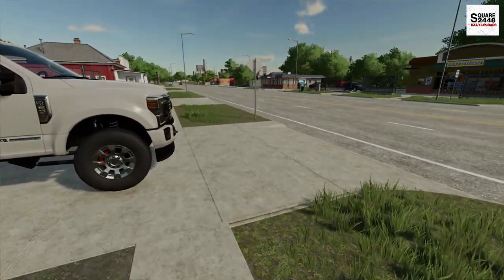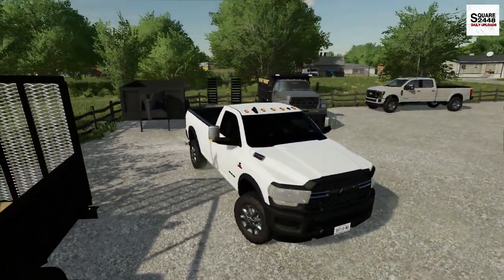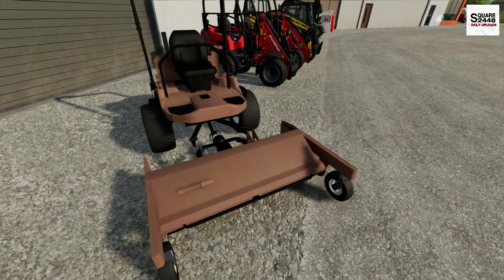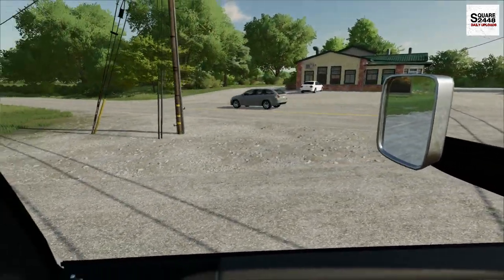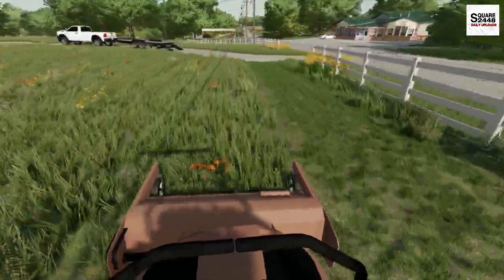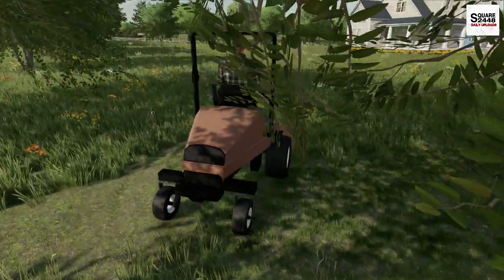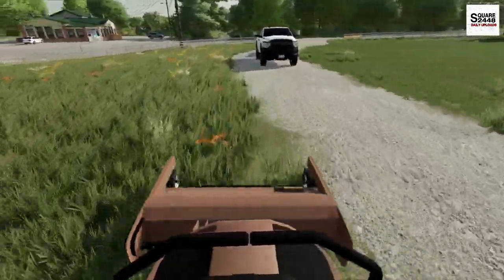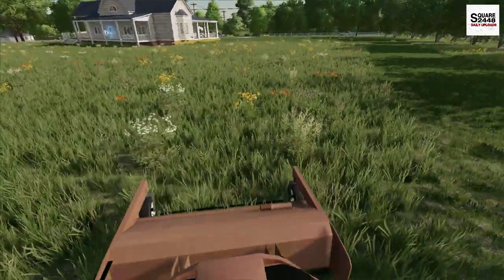DEMOING A GRASSHOPPER MOWER! | LAWN CARE | ROLEPLAY | FARMING SIMULATOR 22